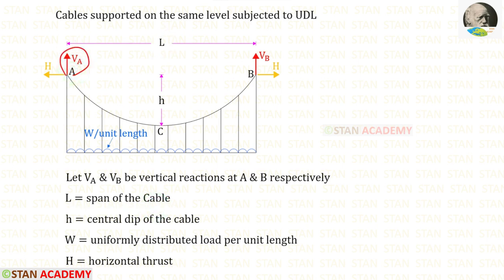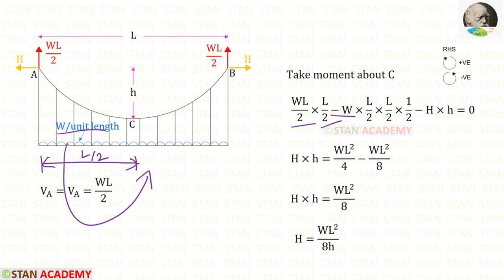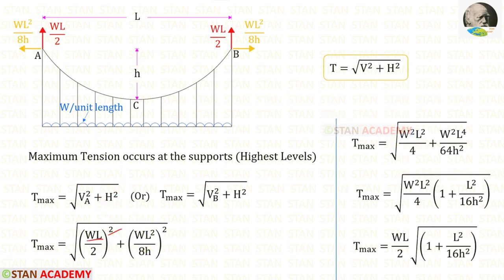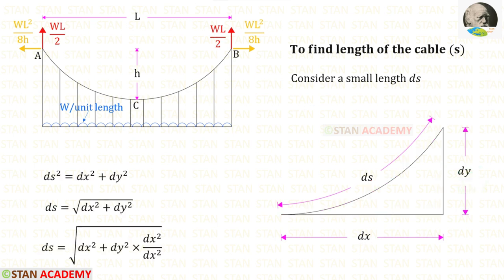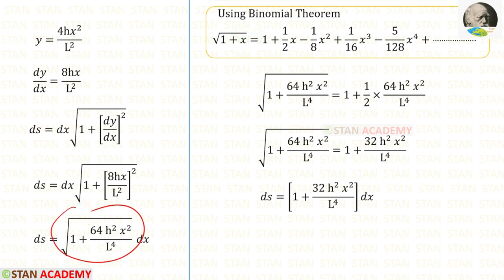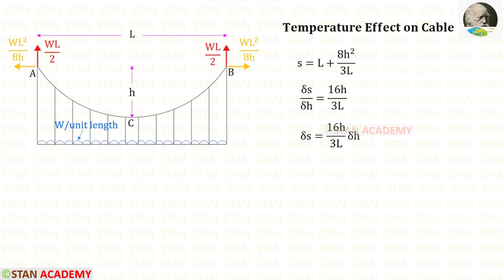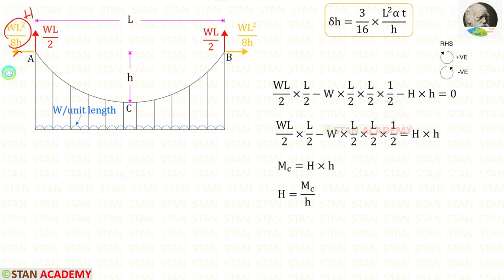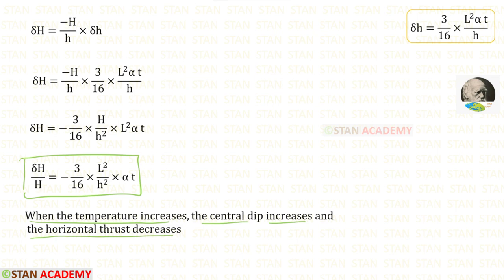Cables supported on the same level subjected to Uniformly Distributed Load ( UDL )